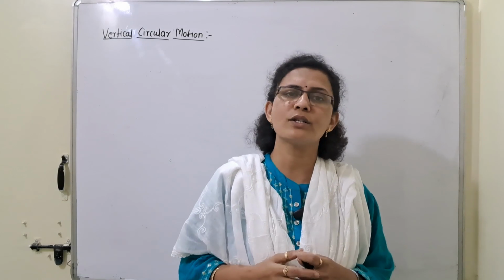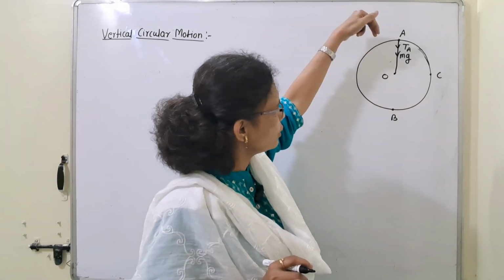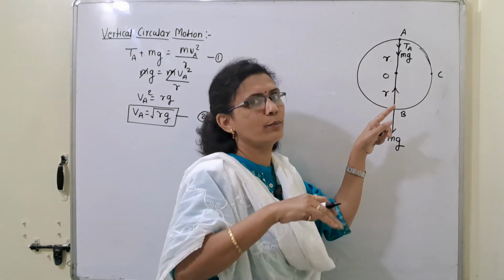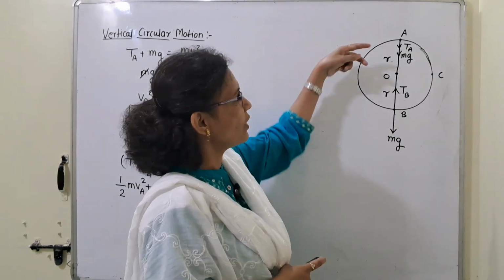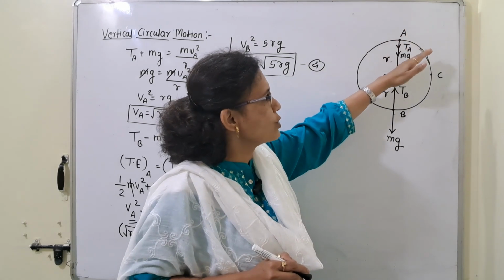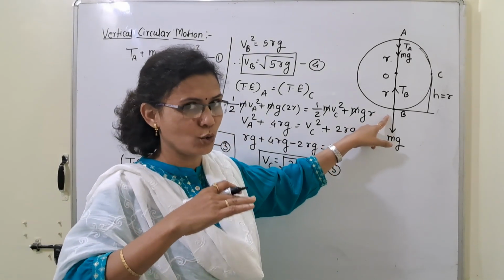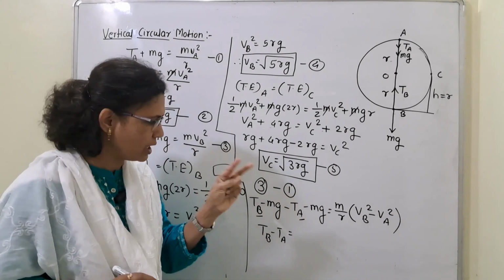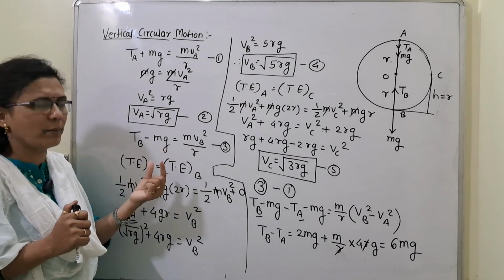VERTICAL CIRCULAR MOTION MOST IMORTANT DERIVATIONS FROM PHYSICS CLASS 12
MOST IMORTANT DERIVATIONS FROM PHYSICS CLASS 12 , IMP DERIVATION , PHYSICS DERIVATION , CLASS 12 DERIVATIONS , DERIVE EQUATION , VERTICAL CIRCULAR MOTION